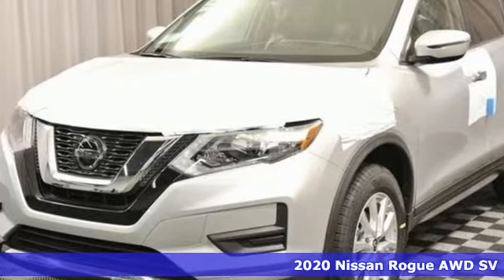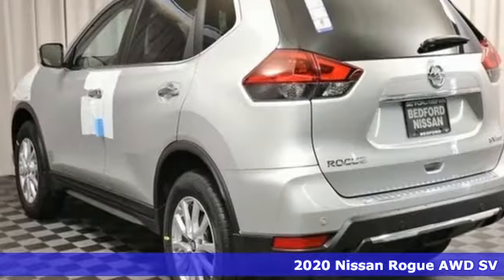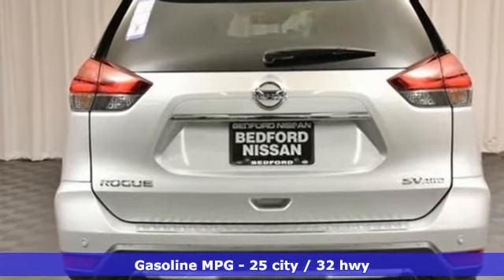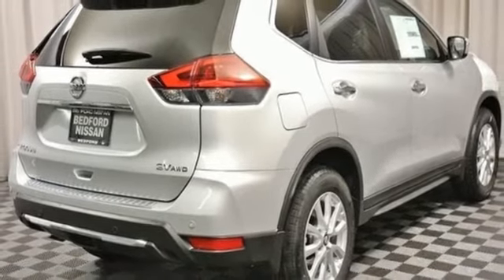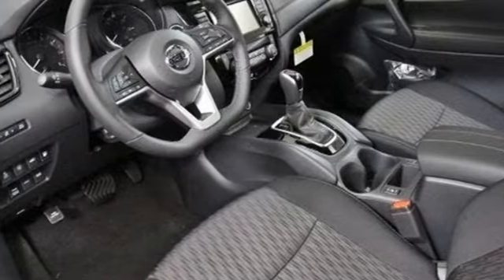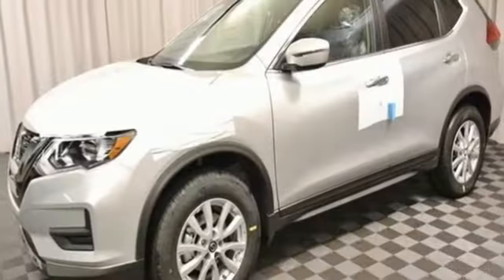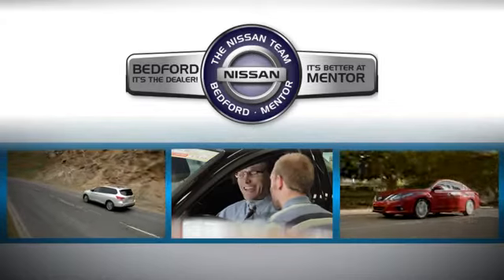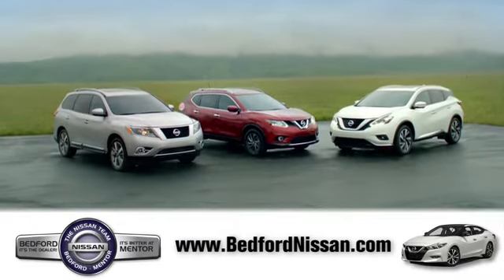New 2020 Nissan Rogue Bedford, OH #20-327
Year: 2020
Make: Nissan
Model: Rogue
Trim: SV
Engine: 4 Cyl - 2.50 L
Transmission: CVT with Xtronic
Color: Brilliant Silver Metallic
Interior: Charcoal
Stock #: 20-327
VIN: KNMAT2MV4LP520274

Address:
18115 Rockside Rd